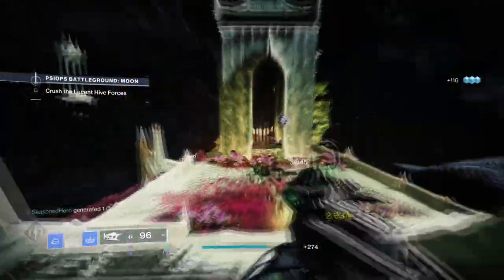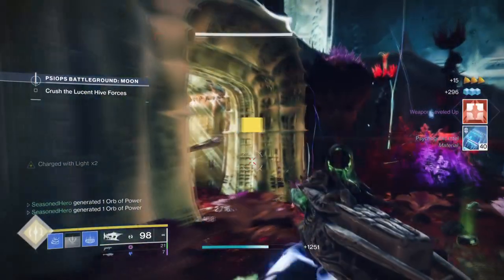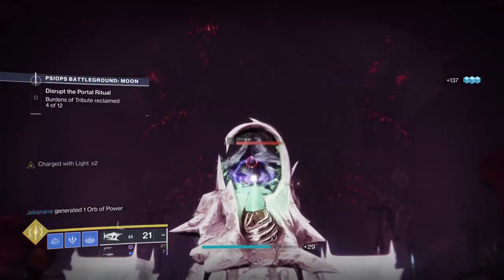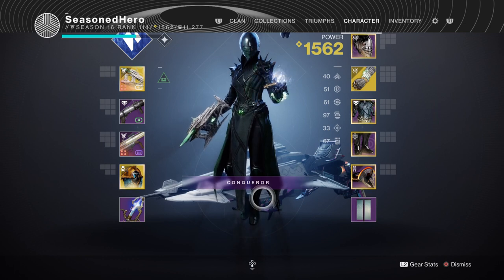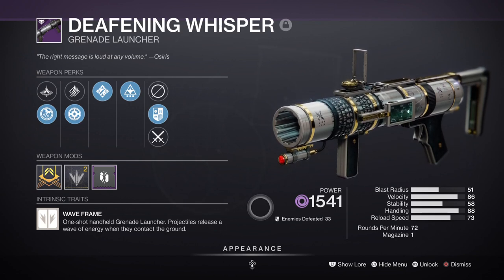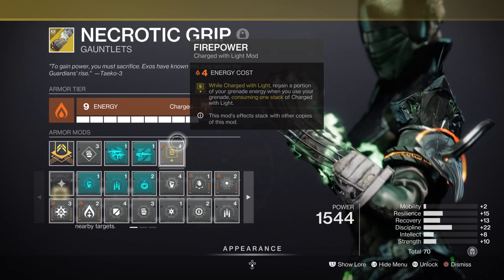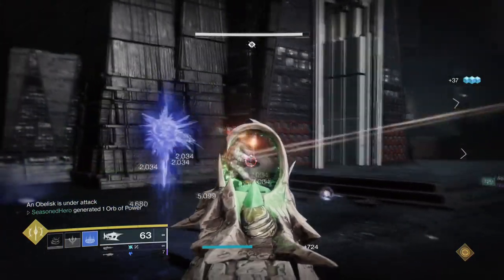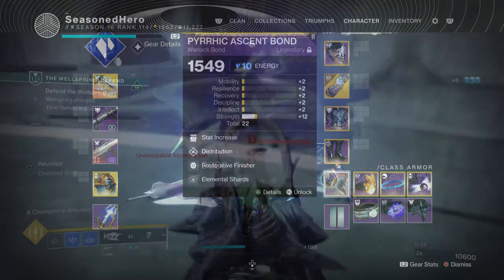Osteo Necromancer (BEST OSTEO STASIS NECROMANCER BUILD FOR FUN!) PvE Warlock Build - Destiny 2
Ever wanted to cosplay as a necromancer of the highest order in destiny 2? Well now yours chance to do so with this fantastic add clearing build, capable of causing large amounts of damage over time while also being great for endgame and beyond!

00:00 Intro
00:58 Subclass, Fragments & Mods Breakdown
03:14 Weapons and Perks
04:54 Stats
06:45 Mods Complied List
07:14 Pros, Cons and How to Use the Following Build Effectively

Enjoy :D